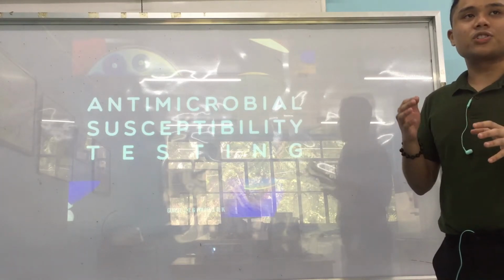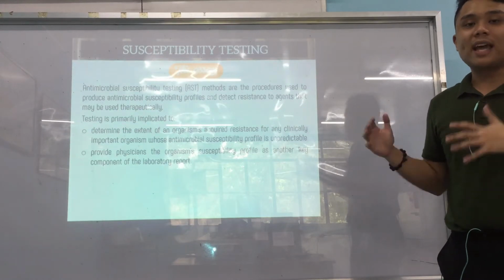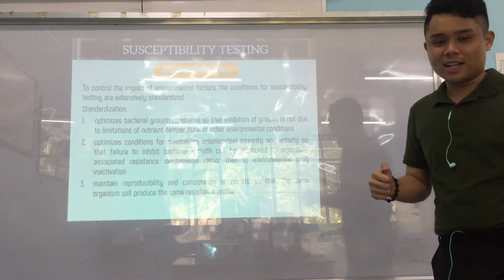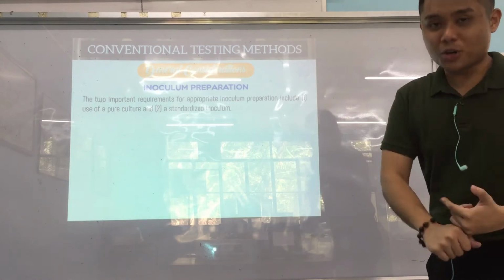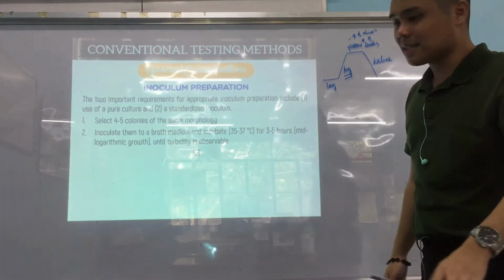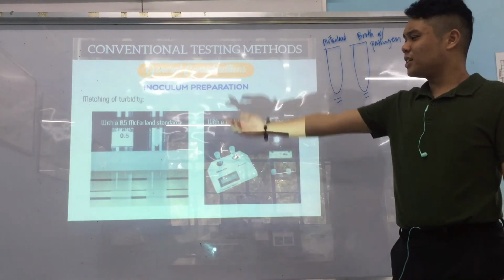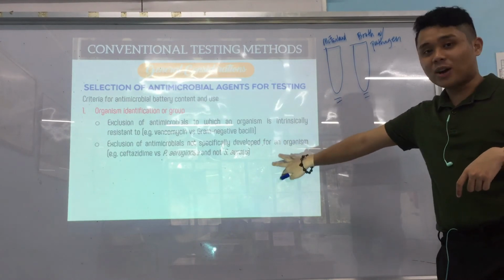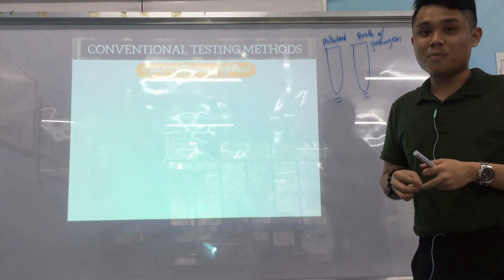MT Pre-Recorded Lectures | MT 37: Antimicrobial Susceptibility Testing (Part 1)